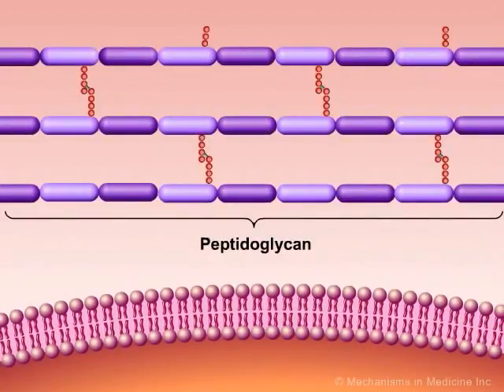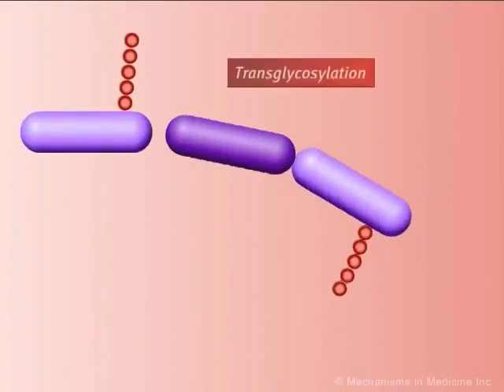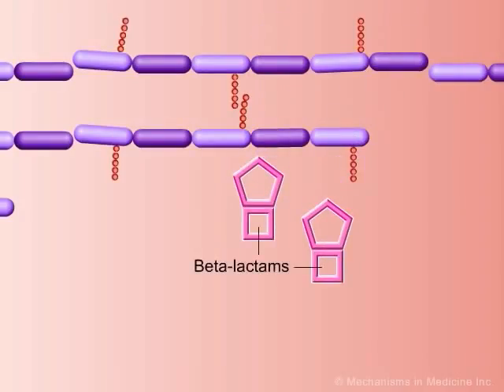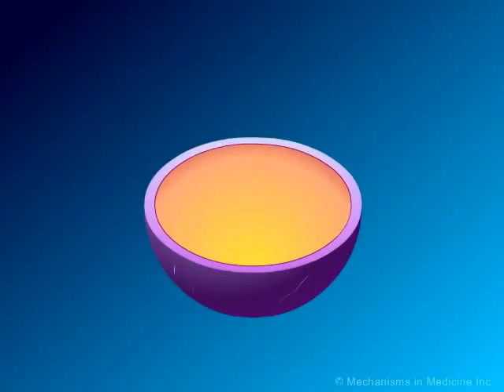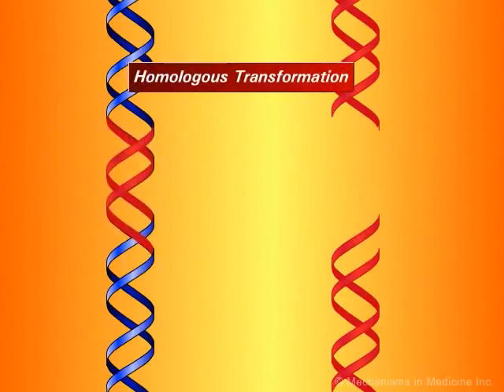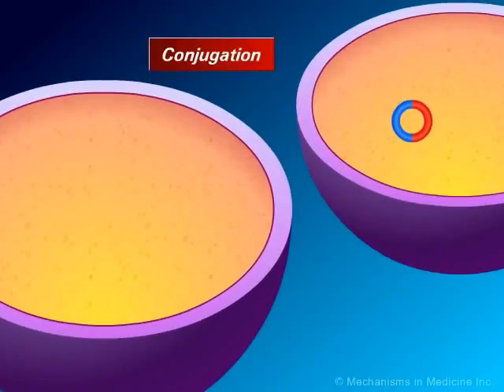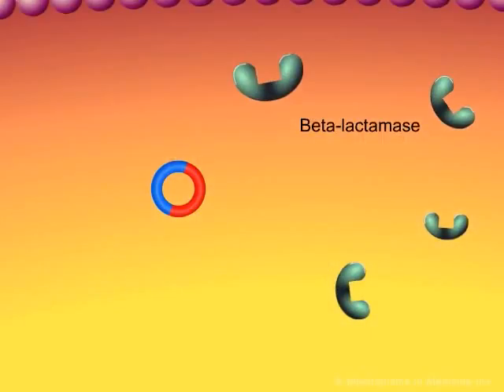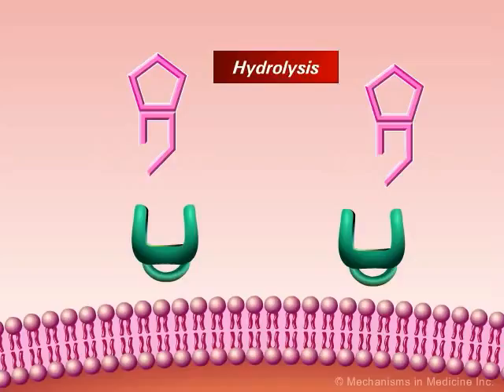Video vi sinh 2 (XN7B)